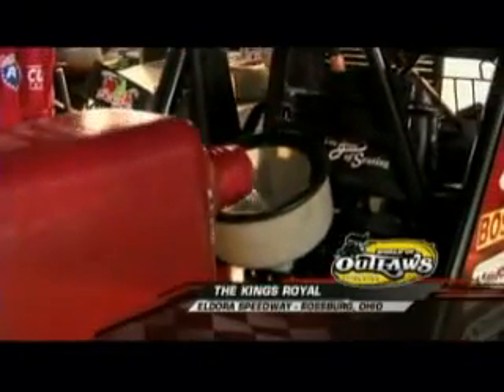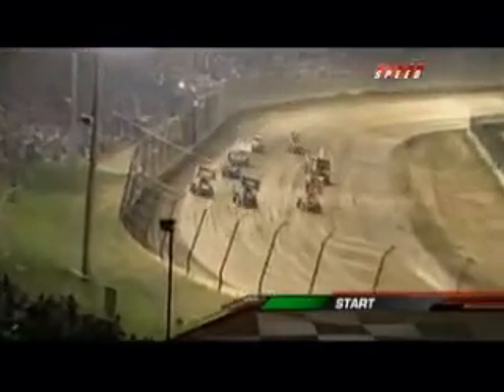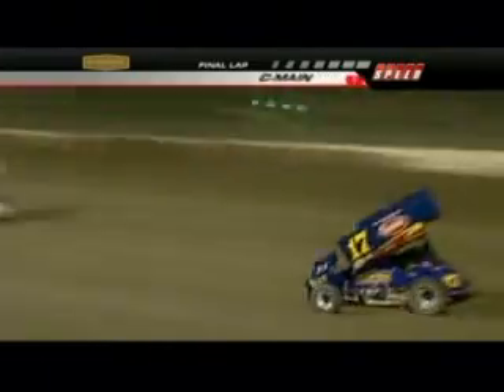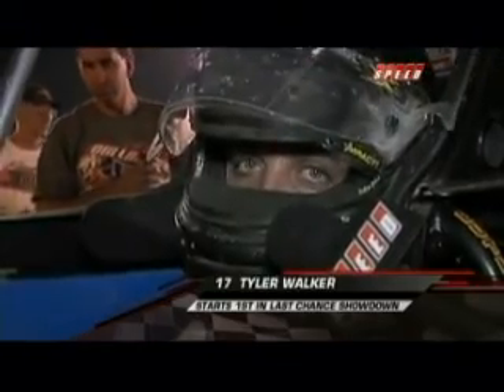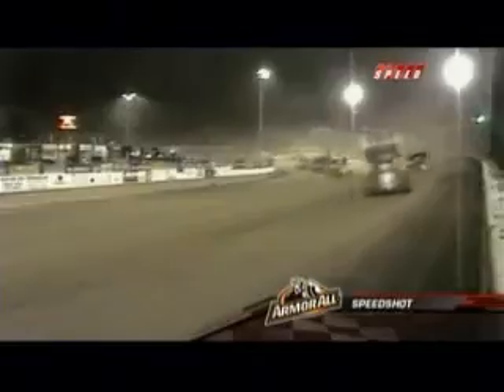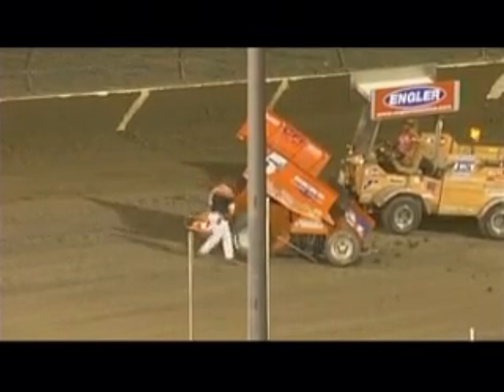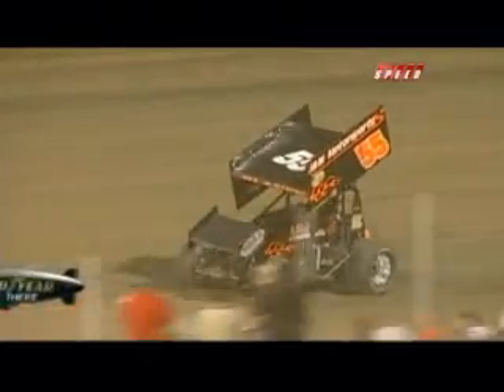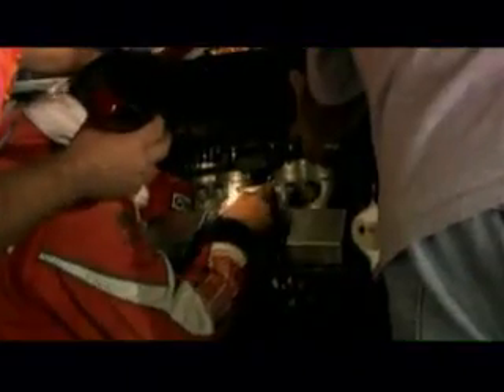2010 WoO Kings Royal at Eldora Part 5 of 9 (C Main & B Main)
World of Outlaws Sprint Cars
Kings Royal

Eldora Speedway
Rossburg, Ohio